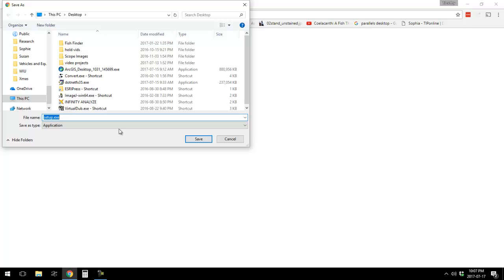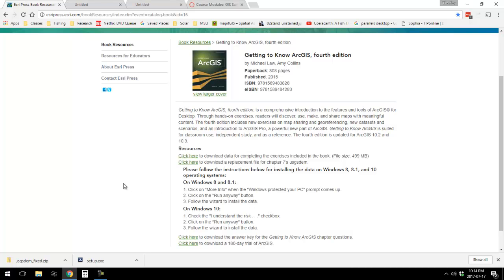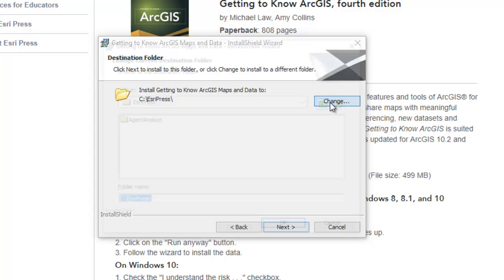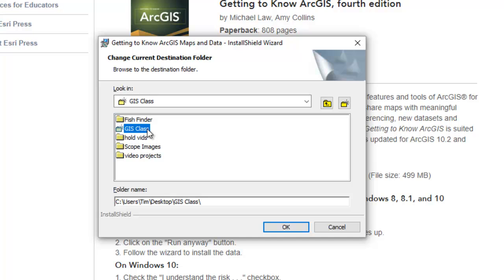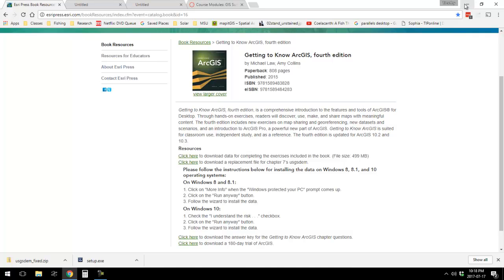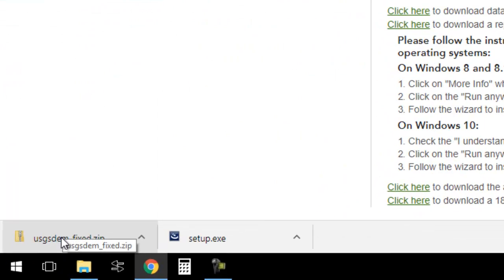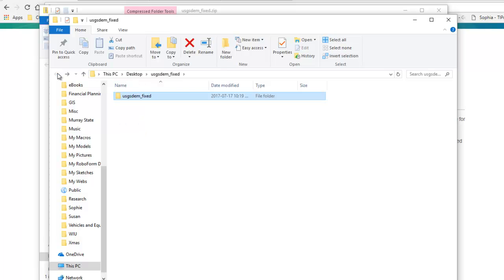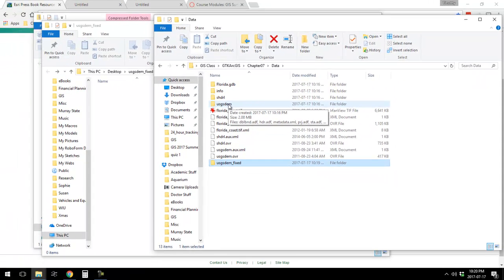Download GTK data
How to get the data you need for completing the exercises in "Getting to Know ArcGIS, 4th Edition".